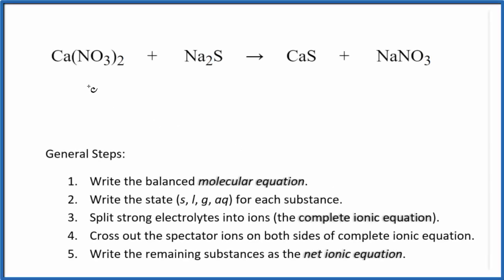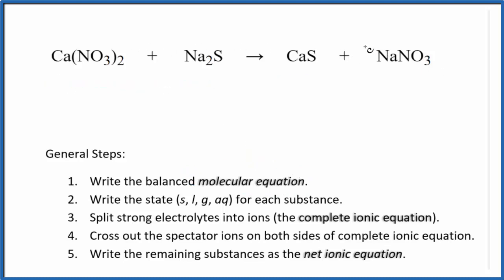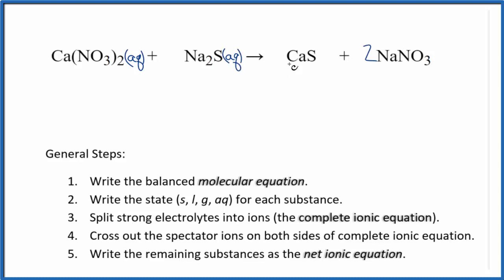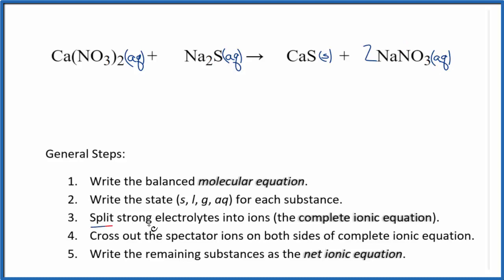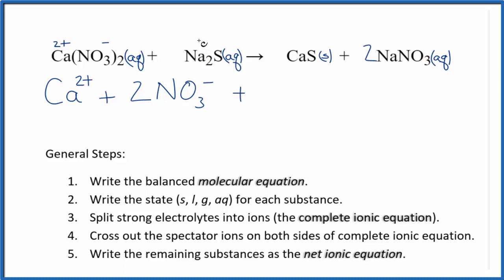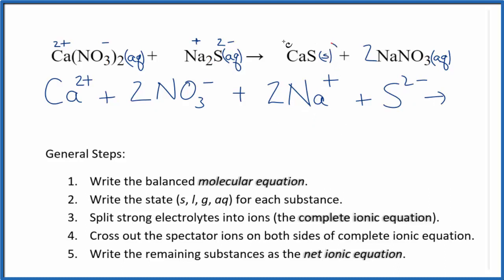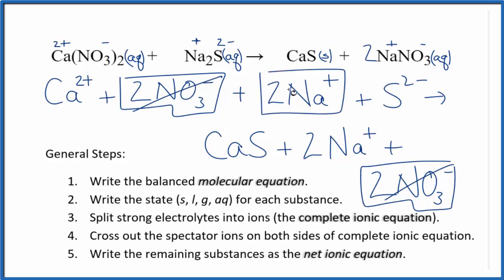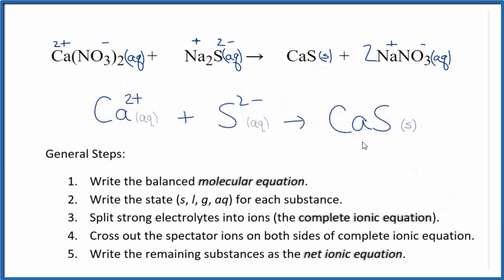How to Write the Net Ionic Equation for Ca(NO3)2 + Na2S = CaS + NaNO3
There are three main steps for writing the net ionic equation for Ca(NO3)2 + Na2S = CaS + NaNO3 (Calcium nitrate + Sodium sulfide). First, we balance the molecular equation.

If you are unsure if a precipitate will be present when writing net ionic equations, you should consult a solubility table for the compound.  Another option to determine if a precipitate forms is to have memorized the solubility rules.  In this reaction, CaS will be insoluble and will be a precipitate (solid) and fall to the bottom of the test tube.  We therefore write the state symbol (s) after the compound that precipitates out of solution.

Important Skills

More Practice

General Steps:

1. Write the balanced molecular equation.
2. Write the state (s, l, g, aq) for each substance.
3. Split soluble compounds into ions (the complete ionic equation).
4. Cross out the spectator ions on both sides of complete ionic equation.
5. Write the remaining substances as the net ionic equation.